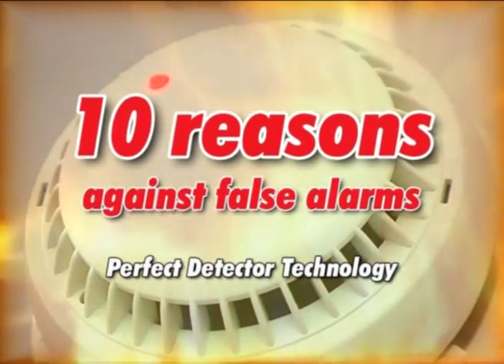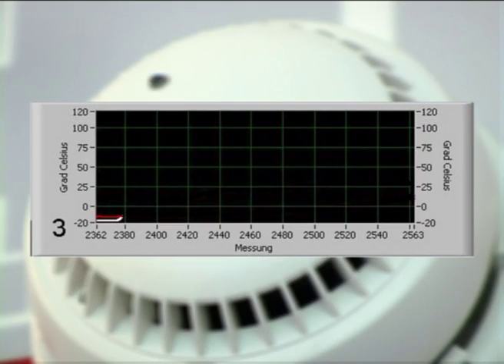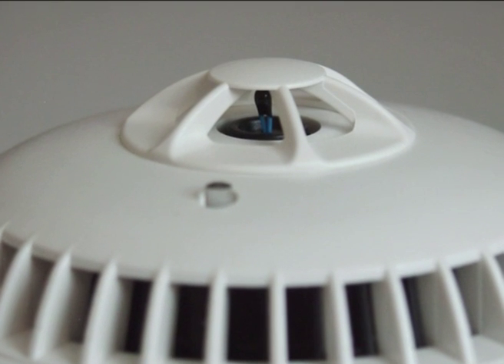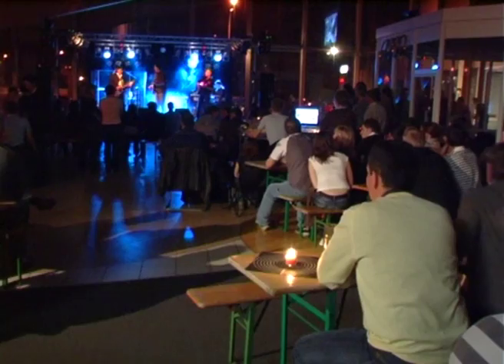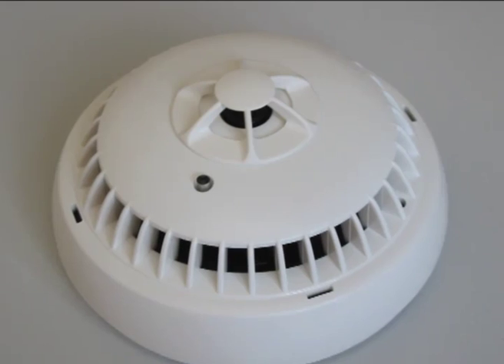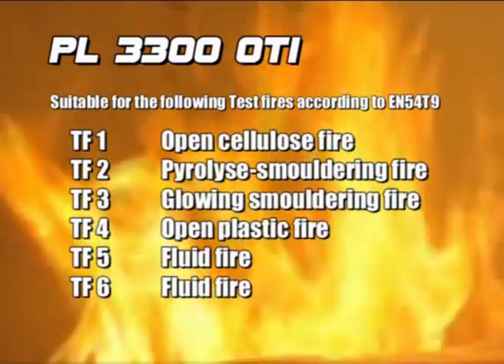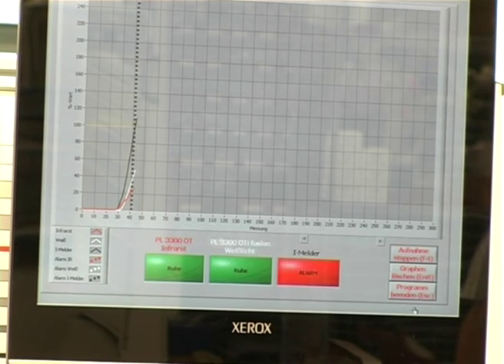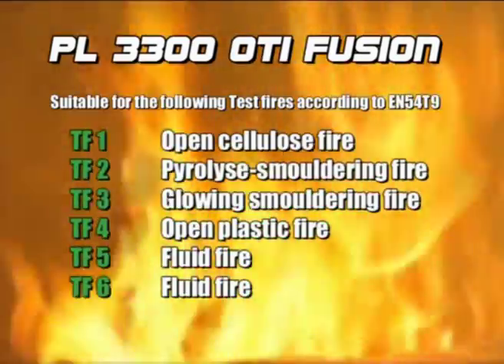Detectomat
10 sposobów na eliminacje fałszywych alarmów.